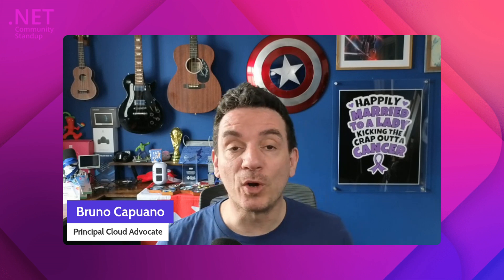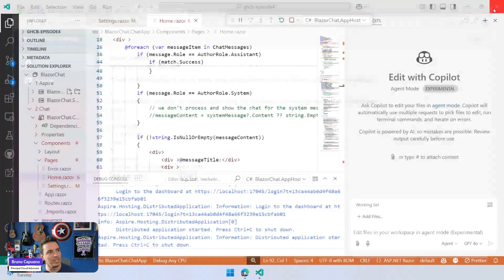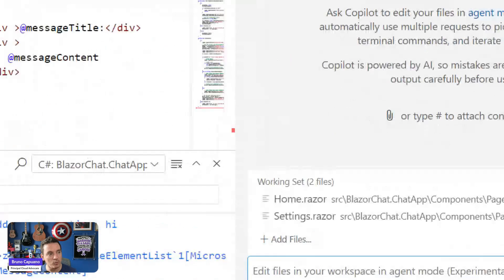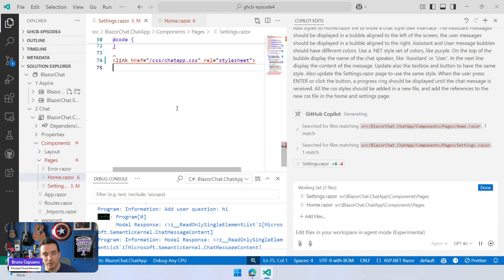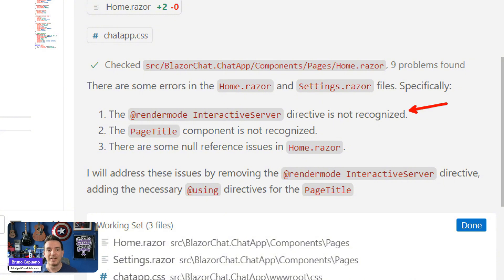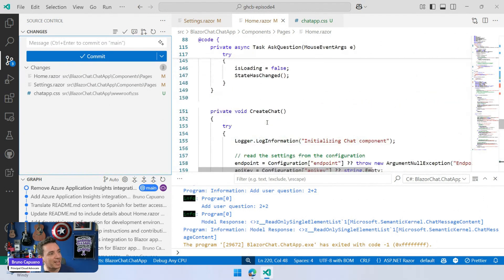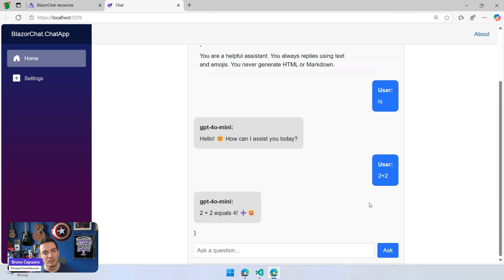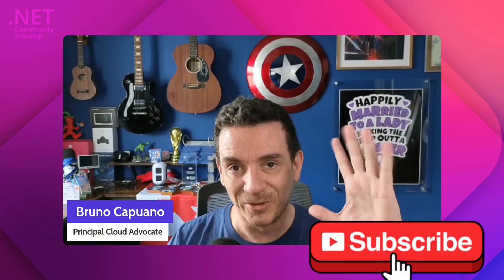Watch GitHub Copilot Agents Fix & Style a Blazor Chat App!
In this video, we explore how GitHub Copilot Agents can take software development to the next level. Using a real-world chat application, we demonstrate how Copilot can:
✅ Improve CSS styling automatically
✅ Detect and fix coding errors
✅ Generate new CSS files and integrate them seamlessly
✅ Enhance the overall UI and UX—all with AI assistance

GitHub Copilot Agents bring automation and intelligence directly into your development workflow. Watch the demo and see how you can level up your projects today!